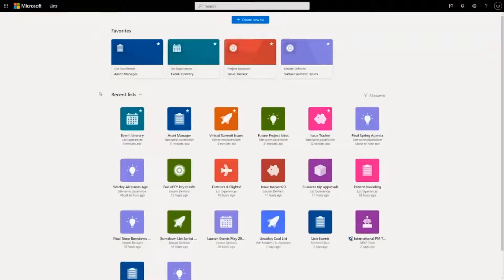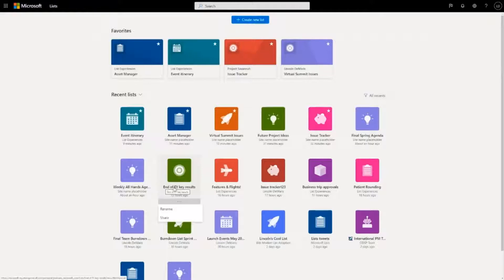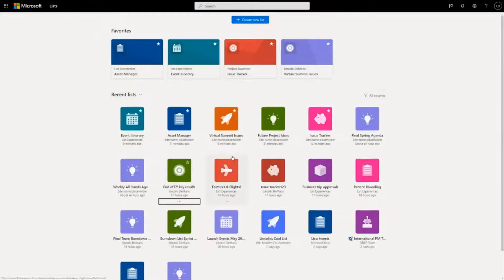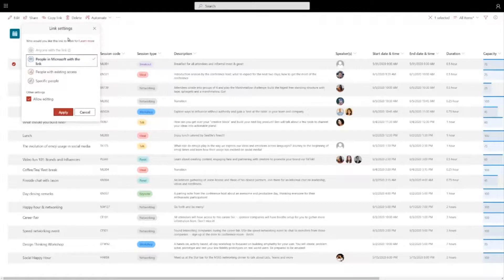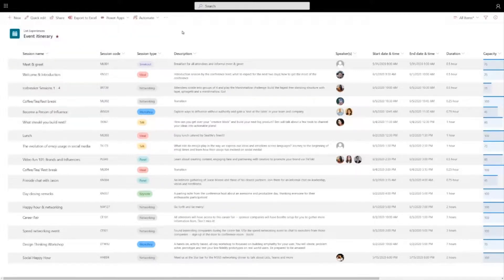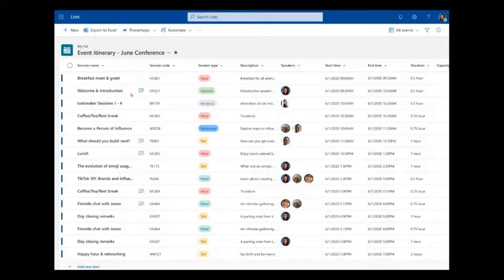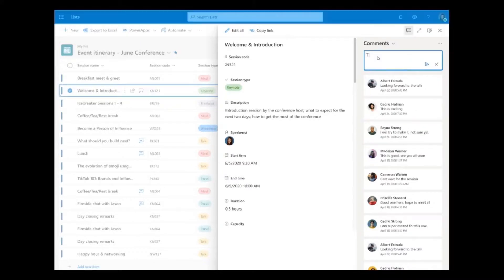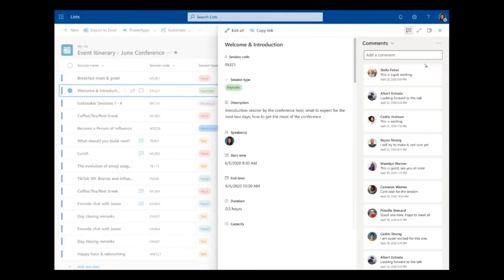How to share and comment in the new Microsoft Lists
If you want to share a list with other people then this is all possible. You can also share individual list items in the same way that you can in OneDrive. All of the standard sharing options are available.

Microsoft is also adding the ability to chat/comment on a list item. Be interesting to see how that works when the list is surfaced from within Microsoft Teams.

You will also be able to @ Mention people from the comment stream.